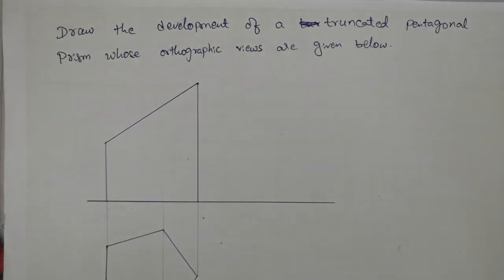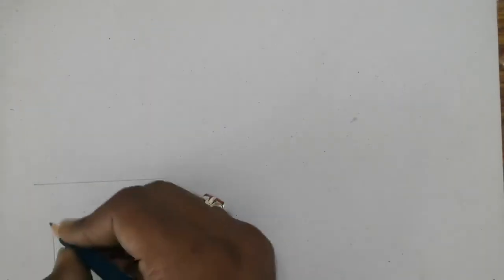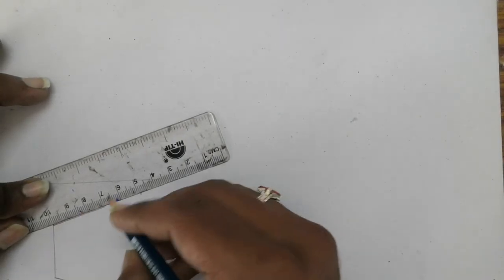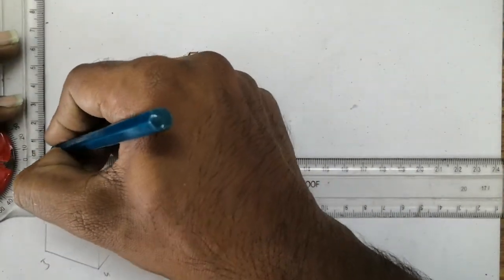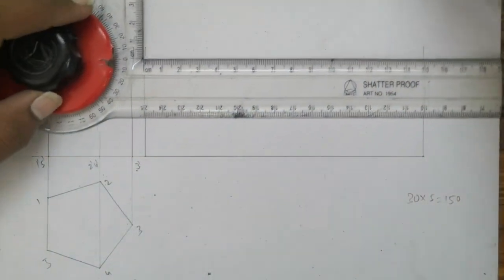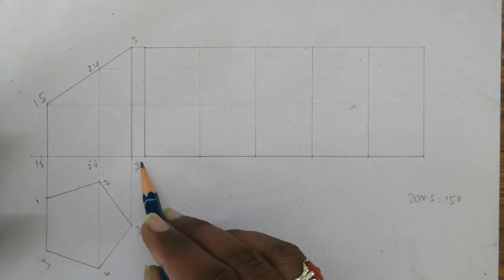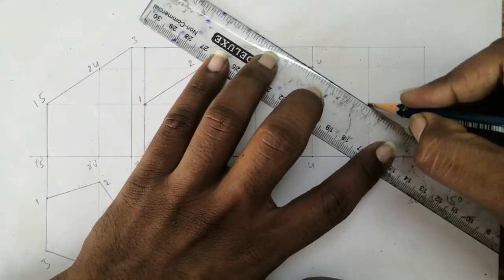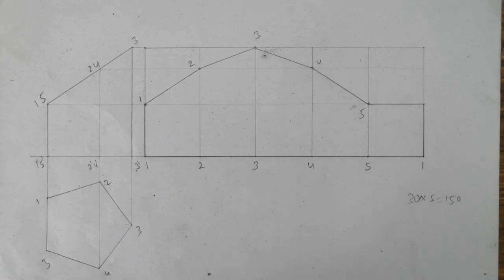Development of truncated pentagonal prism